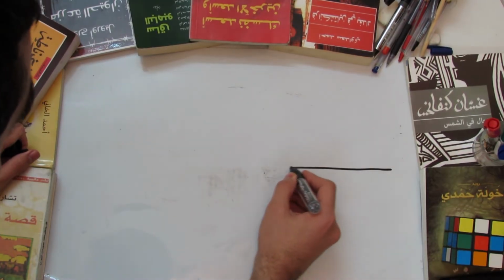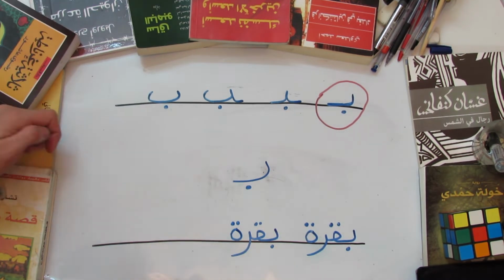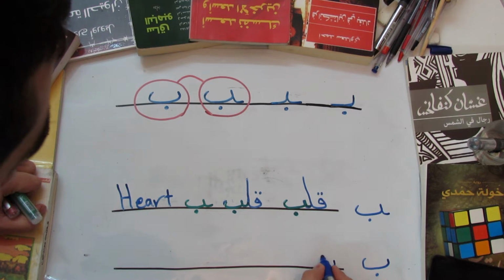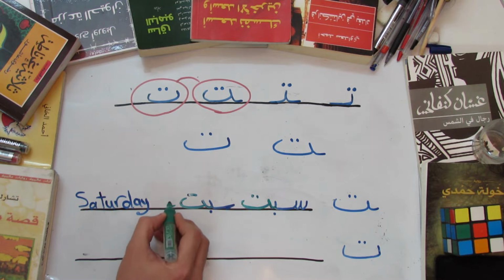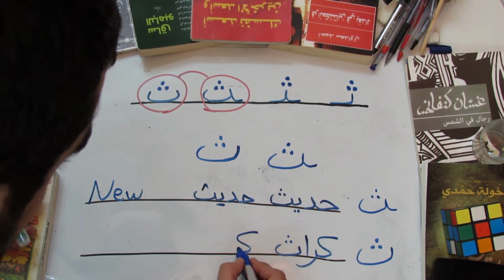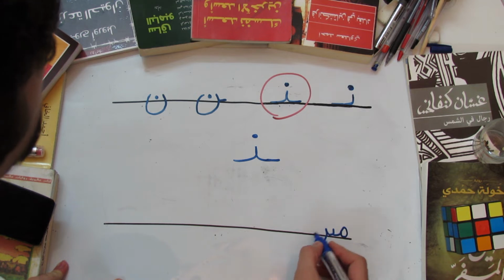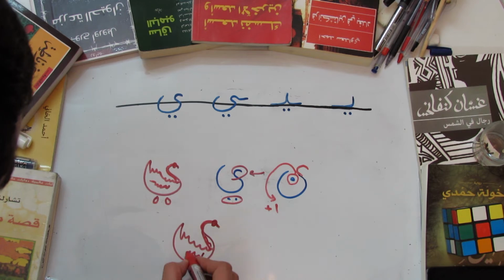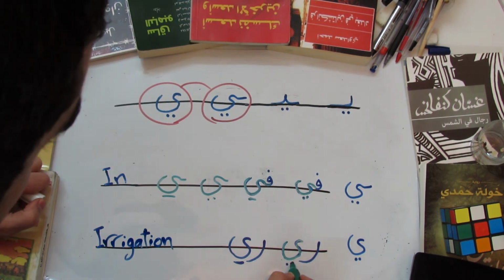Write (baa',taa',THaa',noon,yaa') correctly - EP18|| Arabic with Barazy [AraVid]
Hello Arabic learners
In this video, we're gonna learn the right way to write these letters of Arabic alphabet(baa', taa', THaa', noon, yaa') with all their statues, and all of that will be supported with examples.
and At the end of it, we will talk about the Dotting game.
مرحبا جميعا يا أصدقاء.
في حلقة اليوم سنتحدث بتفصيل عن الكتابة الصحيحة لأحرف ال(باء, تاء, ثاء, نون, ياء) بطل حالاتهم, وكل \لك سيكون مدعما بأمثلة توضيحية
وفي نهاية الفيديو سنتحدث عن لعبة التنقيط.
Hello All
I'm Muhammad Barazy from Syria, and I'm here to teach both of the (MSA)"AlfusHa" and the Shami dialect :D
I'll cover:
-The Arabic Alphabet pronunciation
- vocabulary & syntax
- Idioms
- the important grammar that you need in your daily life conversation
- cultural characteristics

سأعلمكم الكثير في اللغة العربية والهجة الشامية وسنتدرب سويا على طريقة النطق الصحيحة
عبر  فيديوهات تعليمية قصيرة اسبوعيا

تعلم اللغة العربية - learn Arabic